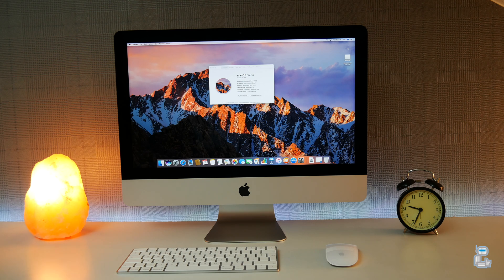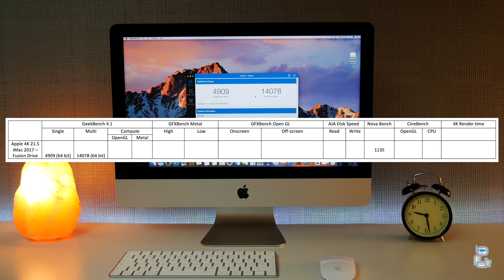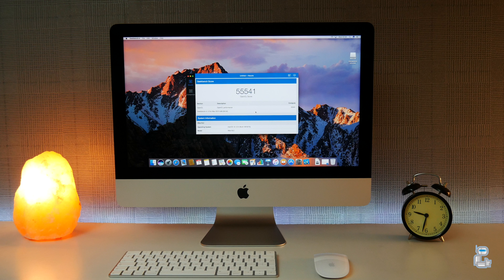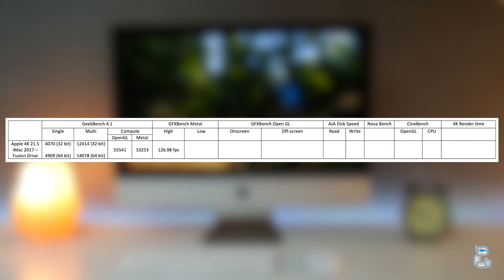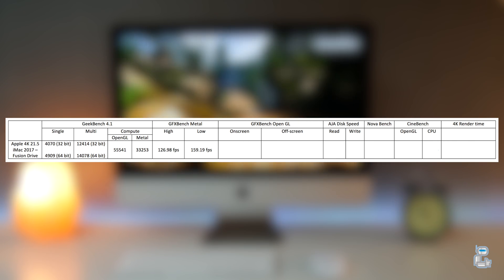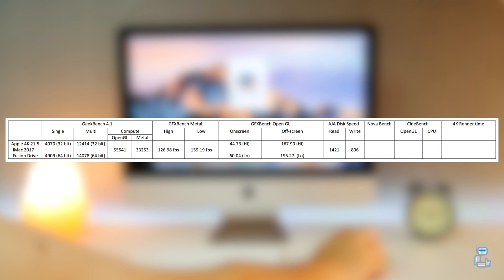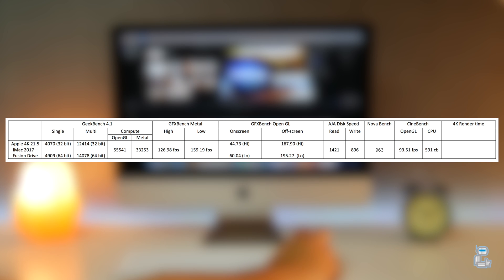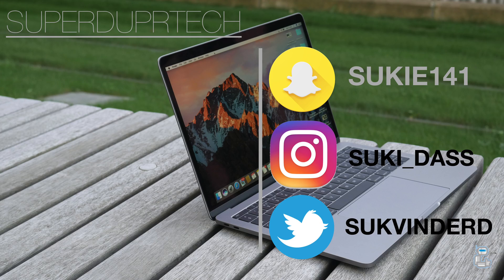2017 4K iMac Benchmarks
In this video I benchmark the 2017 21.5 inch 4k iMac. The technical specification of this iMac are as follows:

21.5 inch 4k Retina Display
3.4GHz quad-core Intel Core i5, Turbo Boost up to 3.8GHz
8GB 2400MHz DDR4
1TB Fusion Drive
Radeon Pro 560 with 4GB video memory

Social network sites:

Pericope: sukvinderd